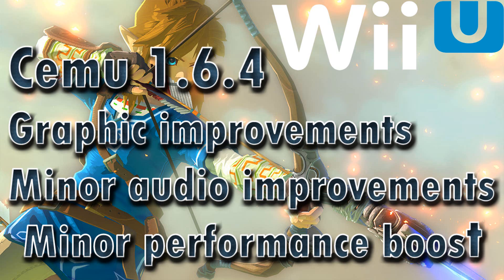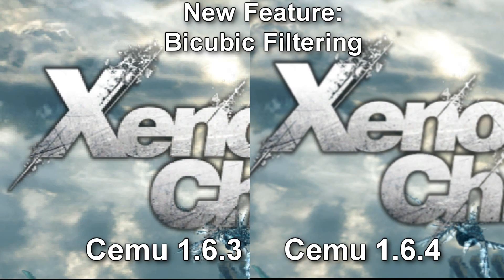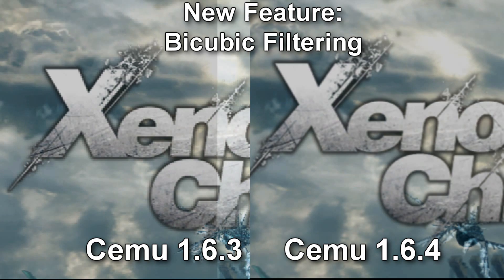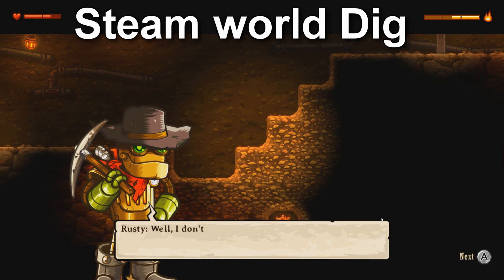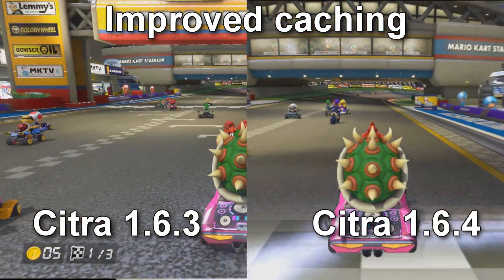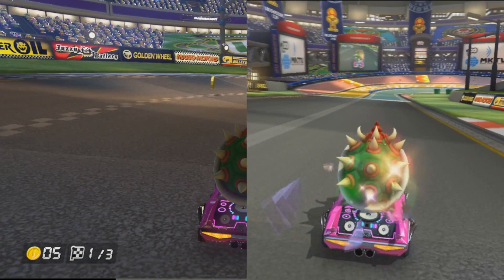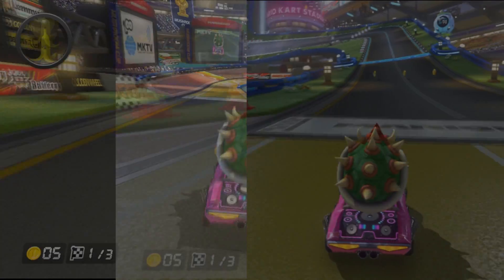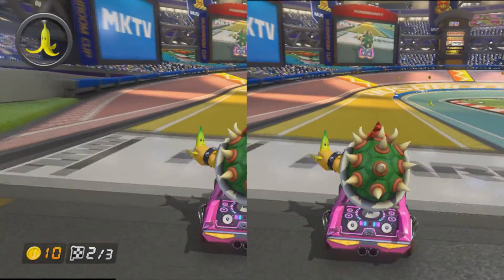Cemu 1.6.4 (Wii U Emulator) | Improvements Report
Public release o 1.6.4 will probably be around 19 december -2016

My Specs:
My Specs:

How to play wii u on pc
Wii u emulator for pc
Mario kart 8
Cemu super smash bros
Bayonetta 2
Cemu donkey kong
Super smash bros on pc